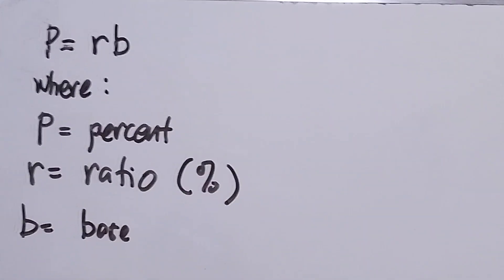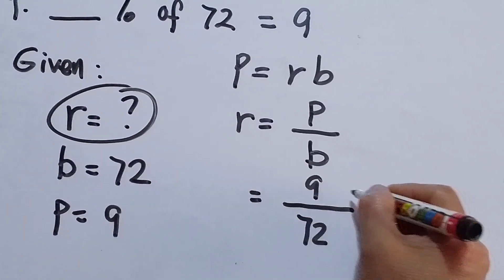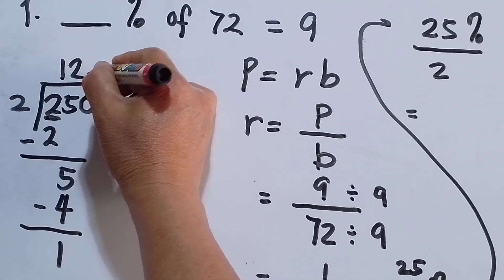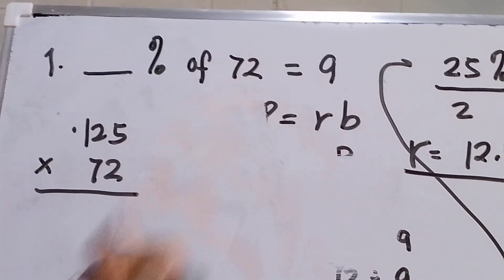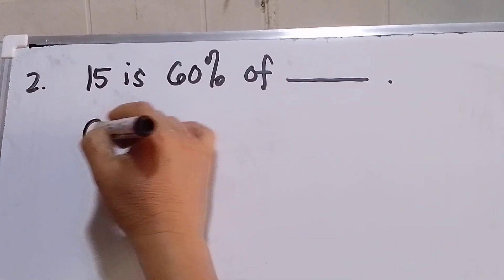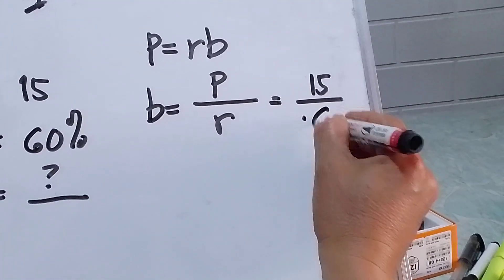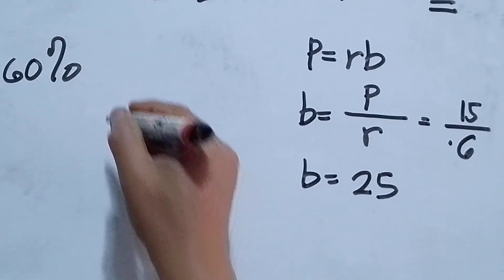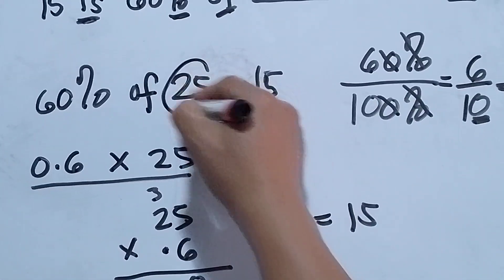Ratio and proportion P=rb for grade 6 students | Franz MATHS TV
Ratio and proportion P=rb
where
P= percent
r= ratio
b= base  @FranciscoLadaga